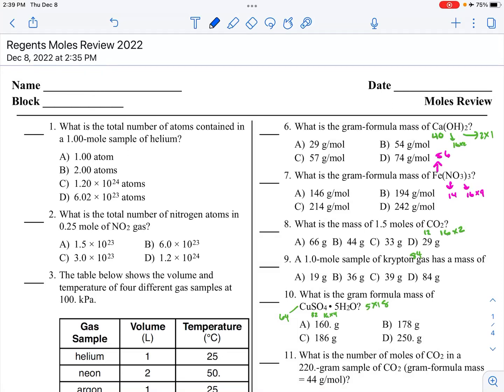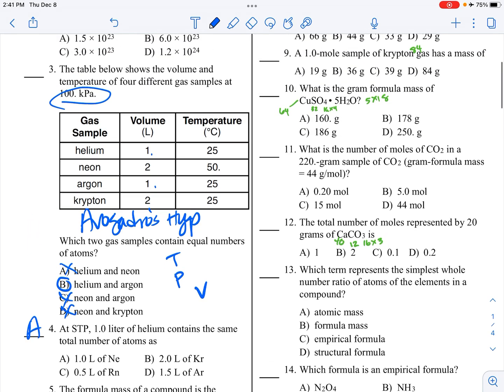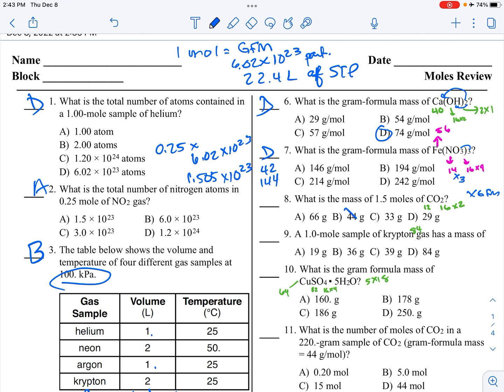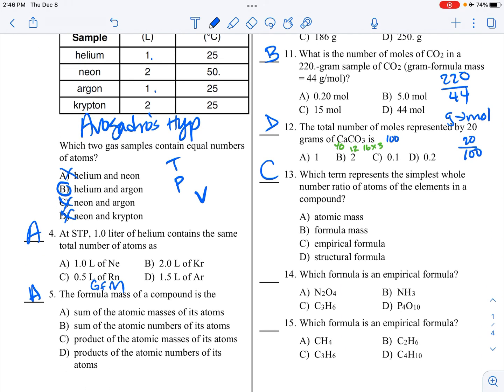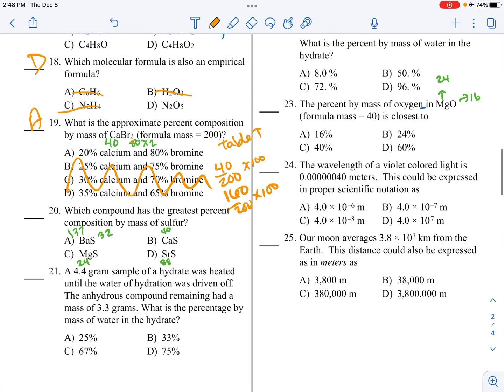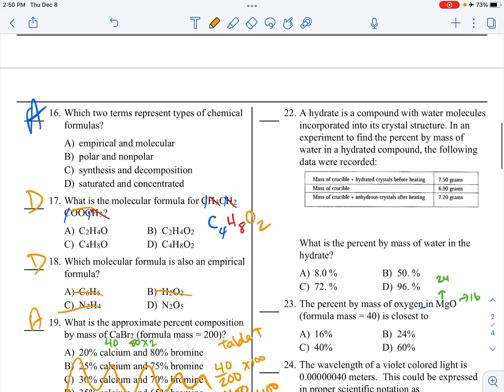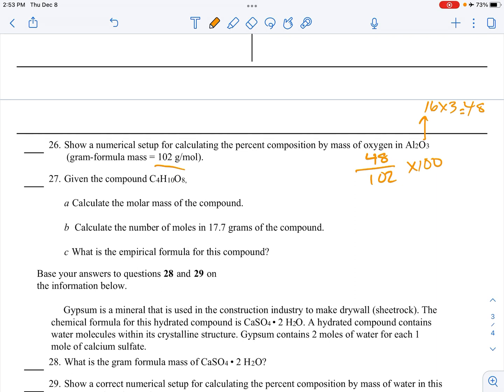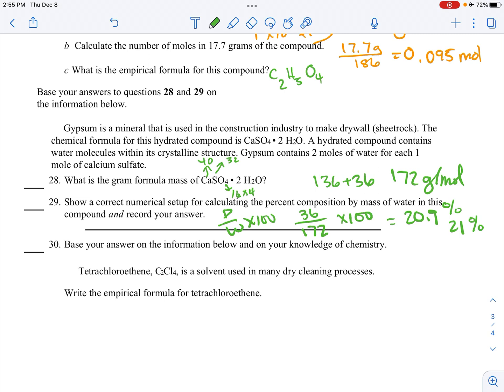Regents Moles Review